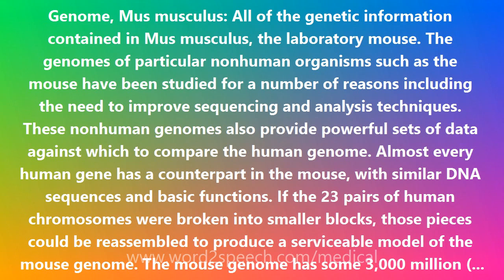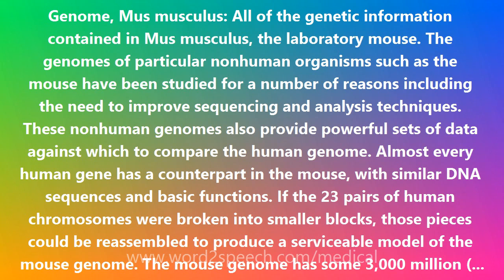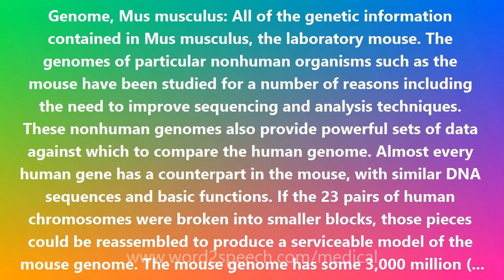Genome, Mus musculus - Medical Definition and Pronunciation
Title: Genome, Mus musculus

Genome, Mus musculus: All of the genetic information contained in Mus musculus, the laboratory mouse. The genomes of particular nonhuman organisms such as the mouse have been studied for a number of reasons including the need to improve sequencing and analysis techniques. These nonhuman genomes also provide powerful sets of data against which to compare the human genome. Almost every human gene has a counterpart in the mouse, with similar DNA sequences and basic functions. If the 23 pairs of human chromosomes were broken into smaller blocks, those pieces could be reassembled to produce a serviceable model of the mouse genome. The mouse genome has some 3,000 million (3 billion) base pairs and is estimated to have at least 50,000 genes . The sequencing of this genome was completed in March 2000. The mouse has long been a favorite for biomedical research, including serving as a premiere model organism in genetics.